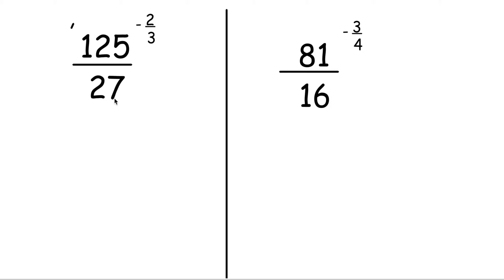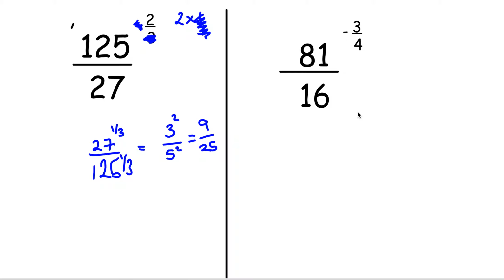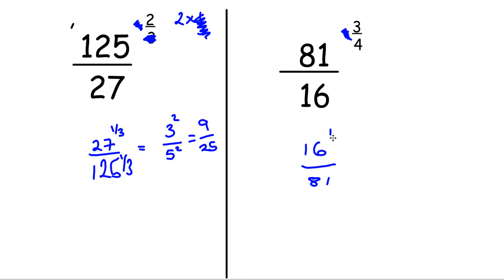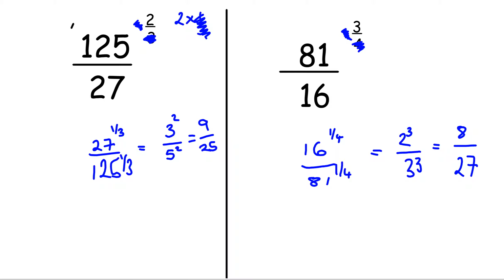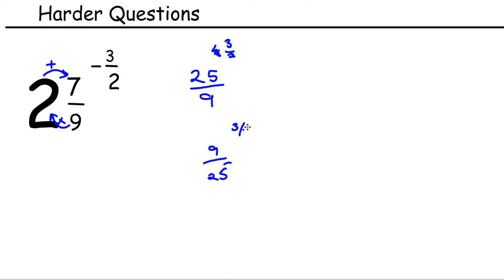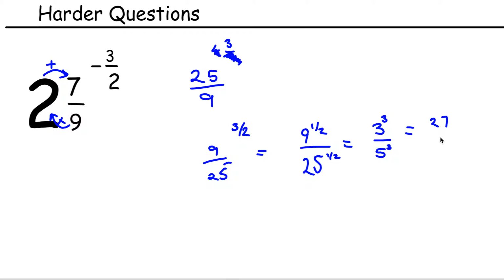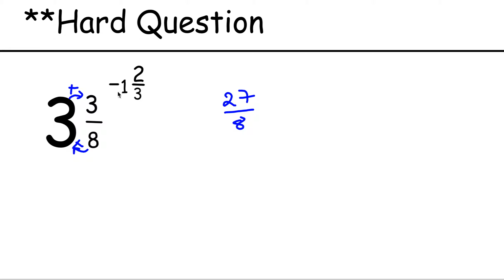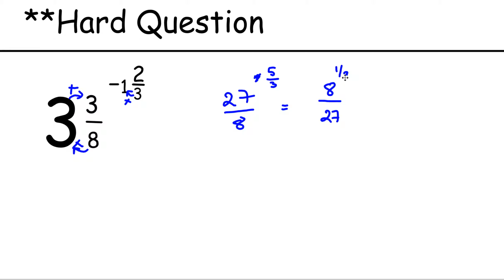Indices Part 2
Part 2 of the Indices Lesson.